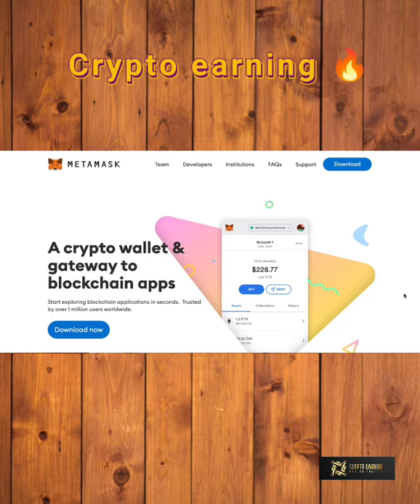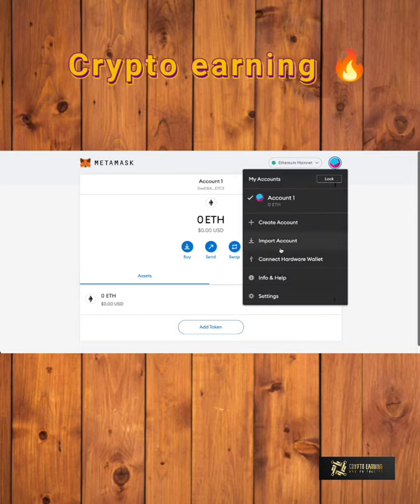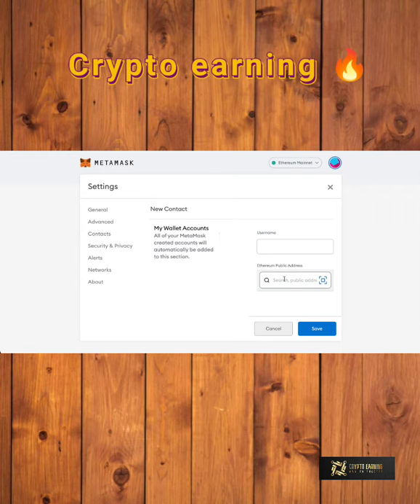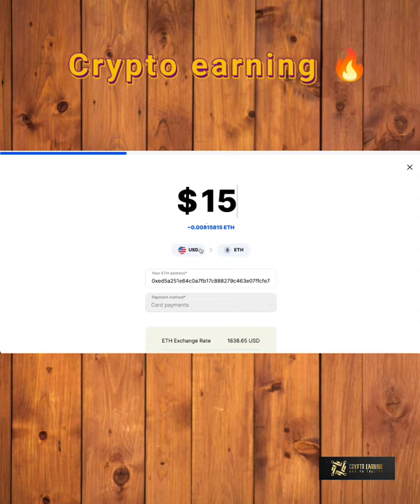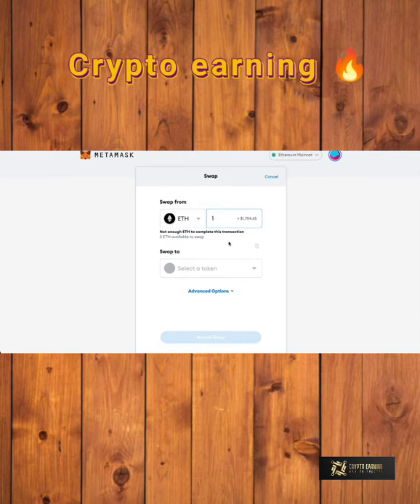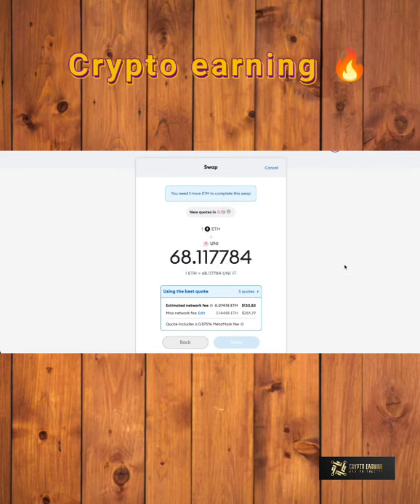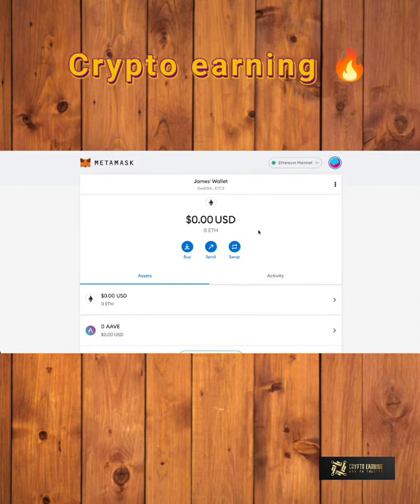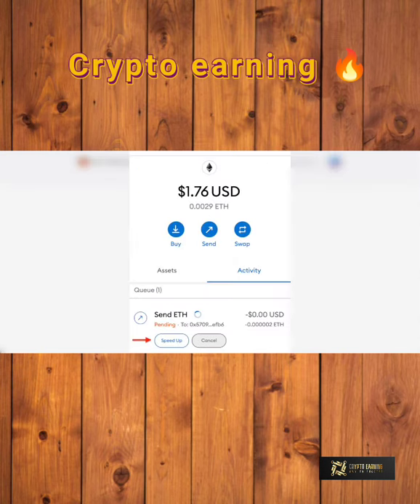MetaMask Tutorial for Beginners - How to Set Up MetaMask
MetaMask tutorial for beginners - how to setup MetaMask, how to send crypto on MetaMask, how to swap tokens on MetaMask and how to set gas fees on MetaMask browser. MetaMask tutorial.

Referral. 9w4g3223